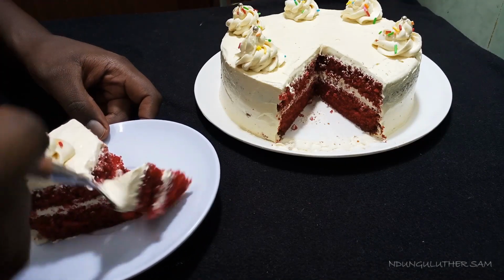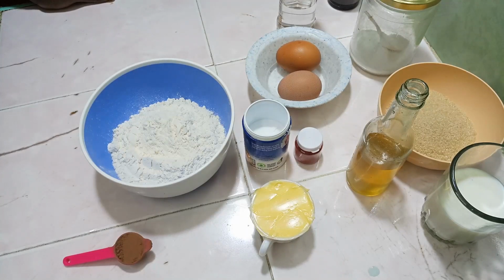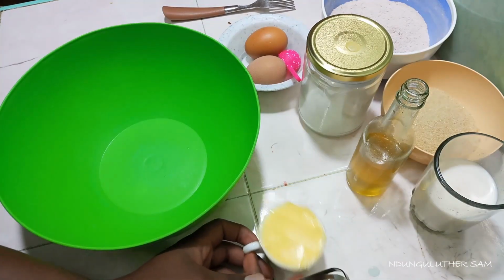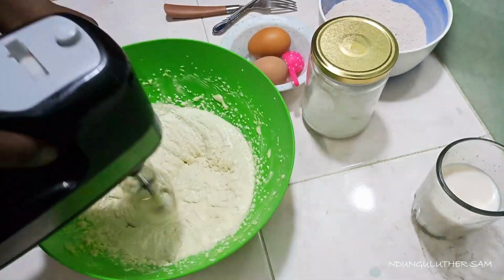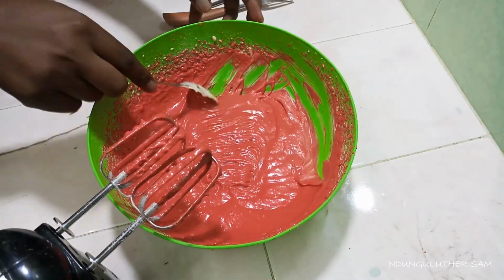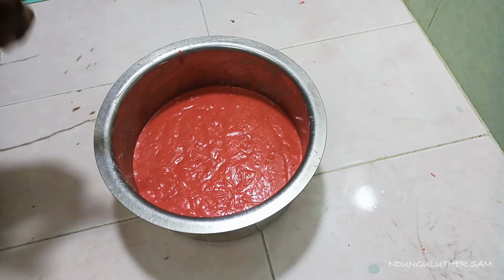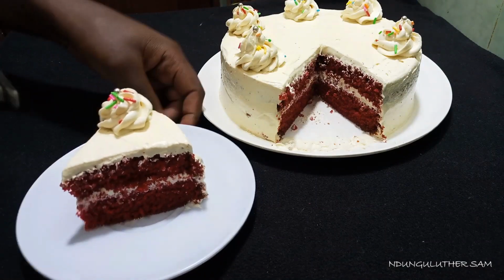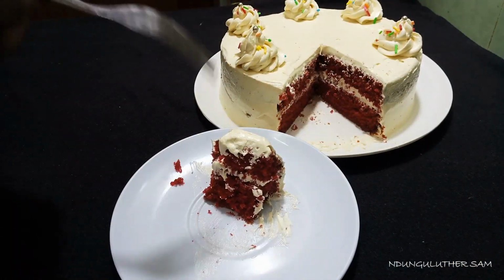Red Velvet Cake Recipe || How to make a Red Velvet cake || Red velvet cake (Valentines Special)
Did you know that a red velvet is not just a red cake? It is a red chocolate cake.
Here's the Best Red Velvet Cake Recipe. It's soft, moist and tender, with the perfect red velvet flavor!
Red velvet cake is traditionally a red, red-brown, crimson, or scarlet-colored chocolate layer cake, layered with ermine icing. Traditional recipes do not use food coloring, with the red color due to non-Dutched, anthocyanin-rich cocoa. Common ingredients include buttermilk, butter, cocoa, vinegar, and flour.
Red velvet cake tastes like very mild cocoa with a slightly tart edge. The cream cheese frosting is the most forward flavor. Perhaps even more important than the taste is the texture: smooth, soft, tender and light with creamy icing.

If you're still reading this,  please give this video a like 😅 (Don't be a clown 🤡🤡)

INGREDIENTS;
1/2 cup milk
1/2 cup sugar
1 1/4 cups self raising flour( or 1 1/4 cup all purpose flour +1tsp baking powder)
1/8 tsp salt
1 tbsp vanilla
1/2 tsp vinegar
2 eggs
1 tsp cocoa powder
1/2 tsp food color
1/4 cup margarine
1/4 cup cooking oil
1/2 tsp baking soda

AOB
tsp = teaspoon
tbsp = tablespoon
I've used the standard measuring cup (250ml/cup)